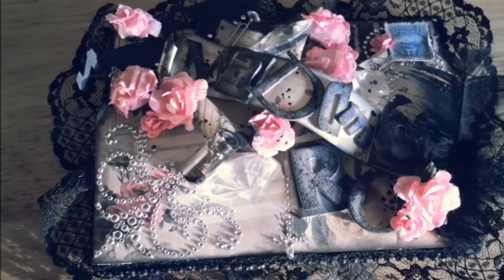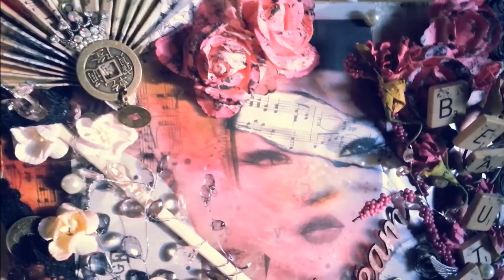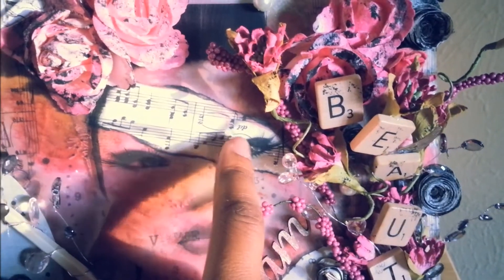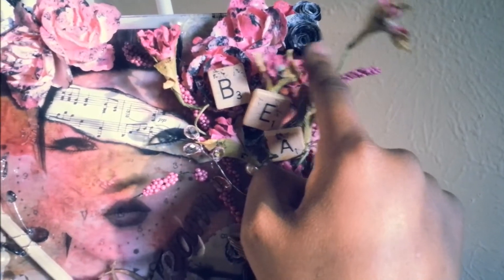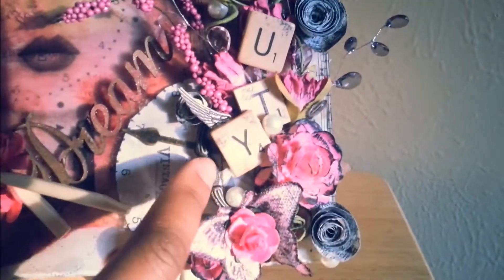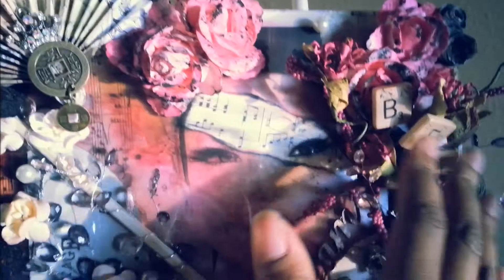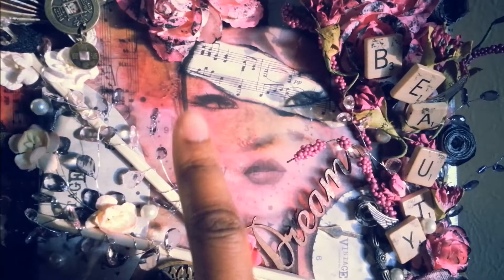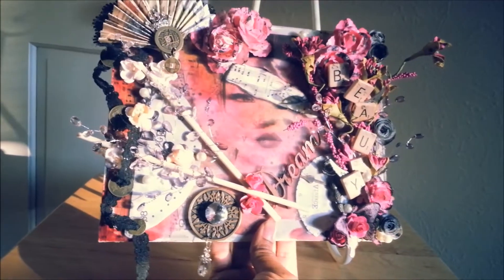Asian Inspired Layout on Glass (For CraftyAdriana)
This is a project I created for Crafty Adriana and I put my heart and soul in this piece. I hope you like it girl.  Be sure to check out my blog to see still photos